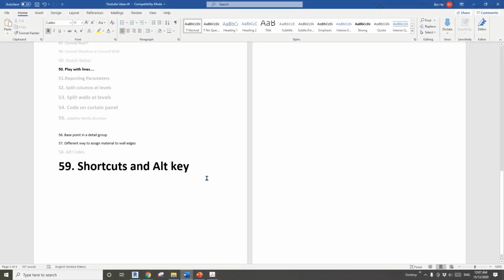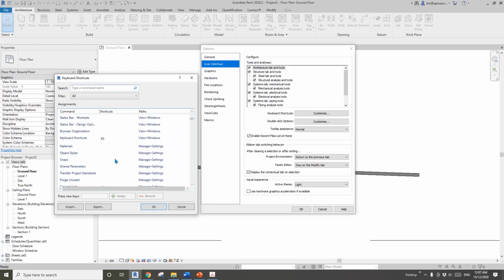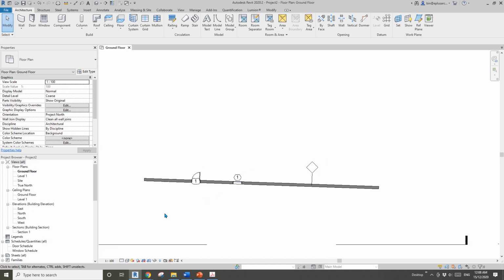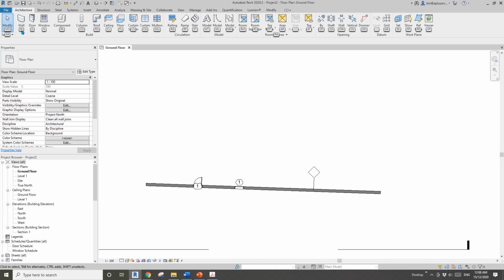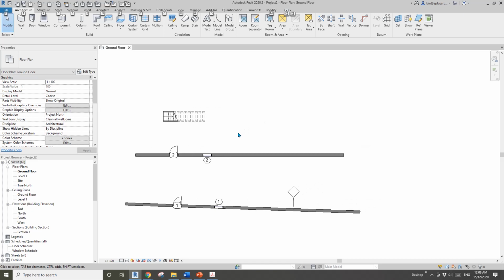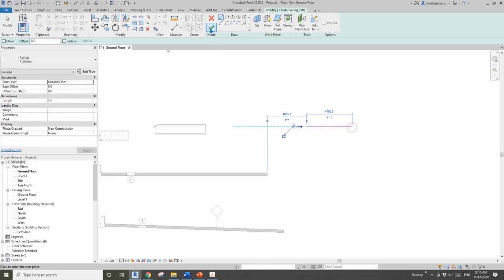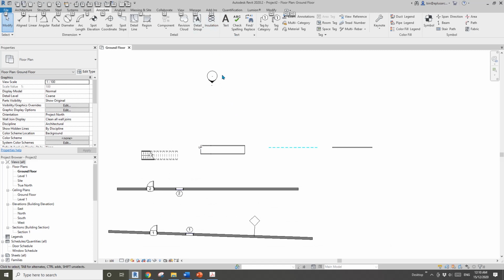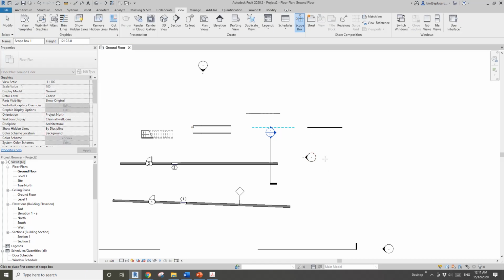Everyday Revit (Day 271) - Shortcuts & Alt Menu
Just discovered the Alt menu yesterday and I think it's quite useful.